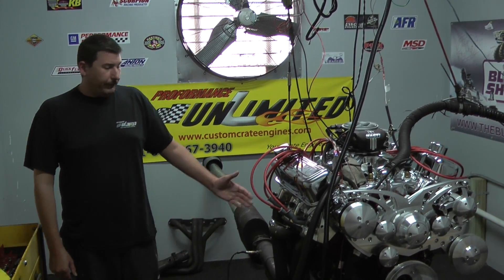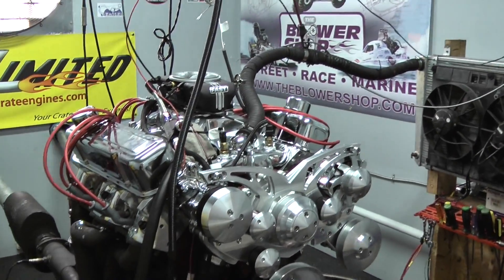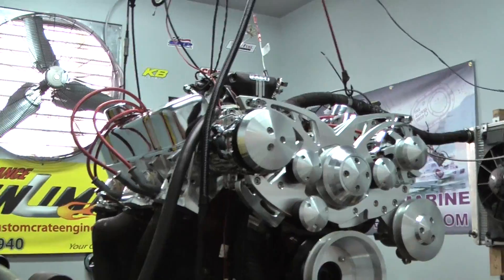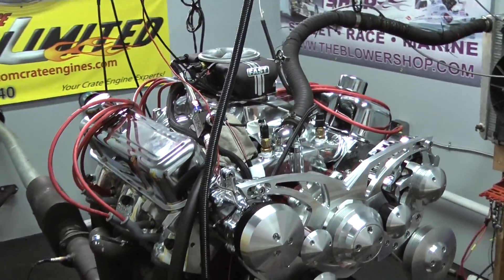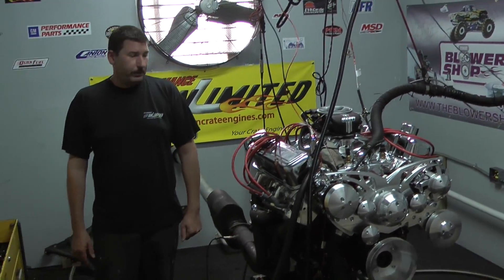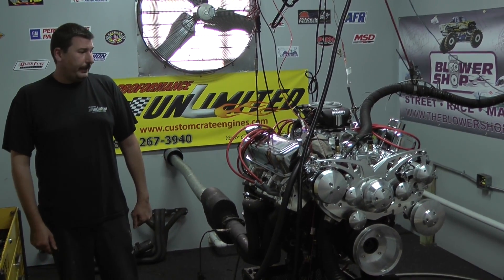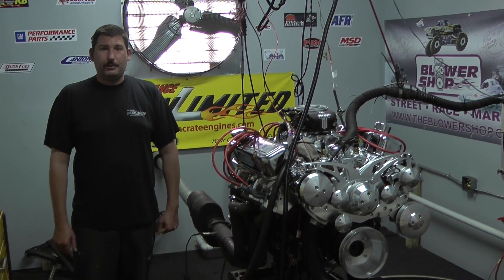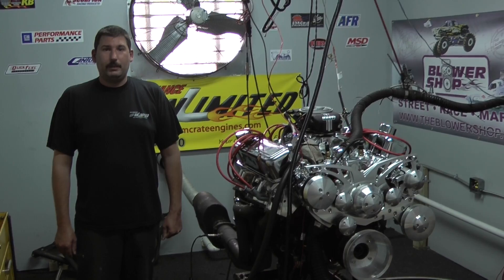461 Pontiac Stroker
Pontiac 461 stroker engine with F.A.S.T EFI crate engine by Proformance Unlimited.  Engine will be installed into a '67 Pontiac Firebird.  You can view this engine package along with available upgrades at the following